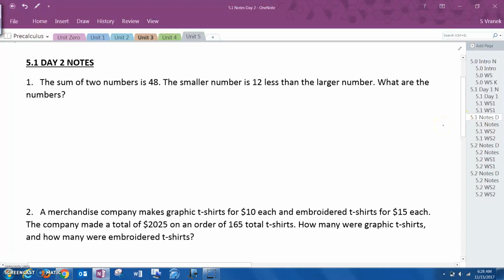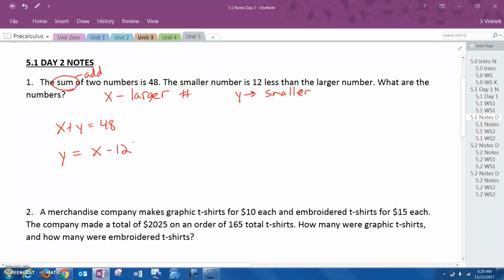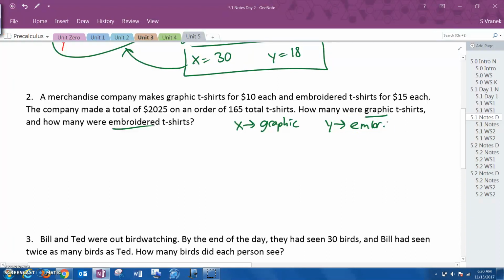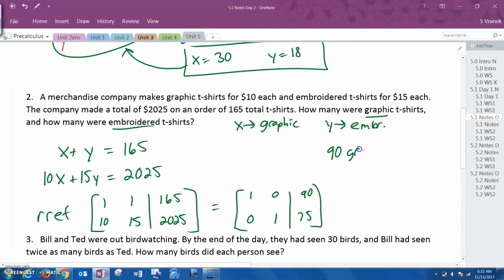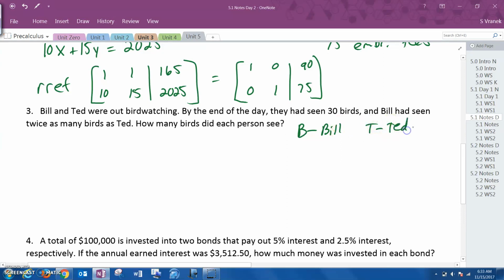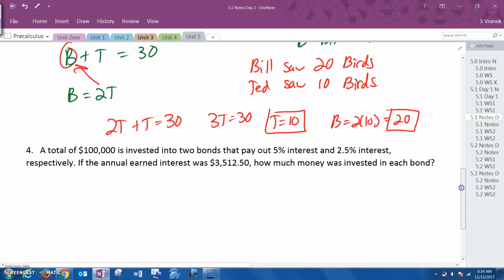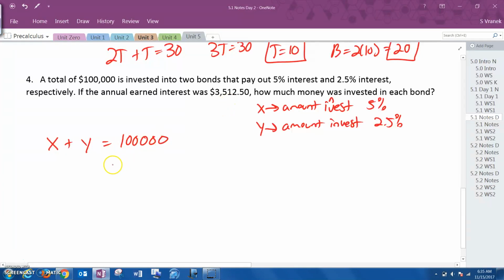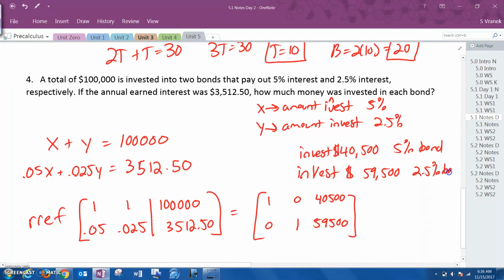5.1 Day 2 System Applications